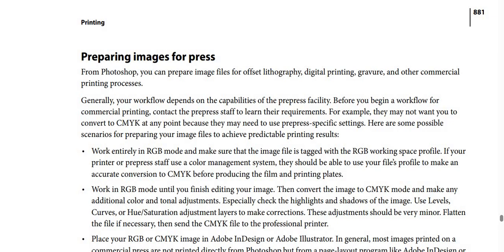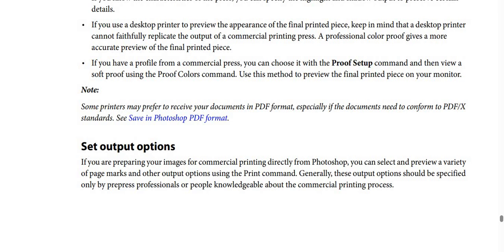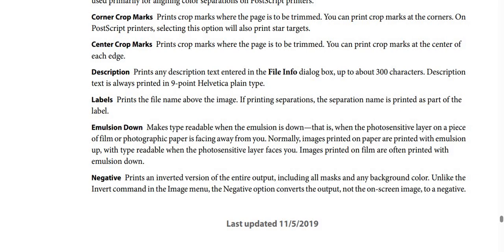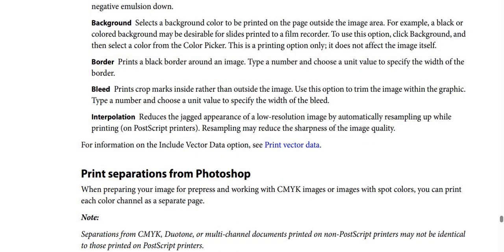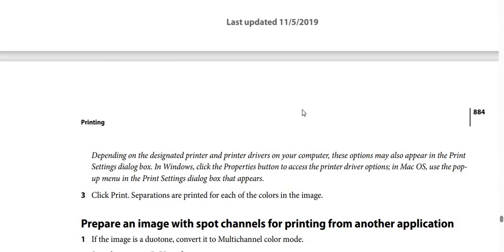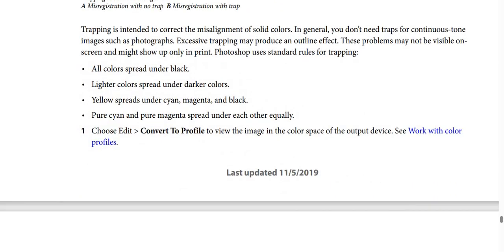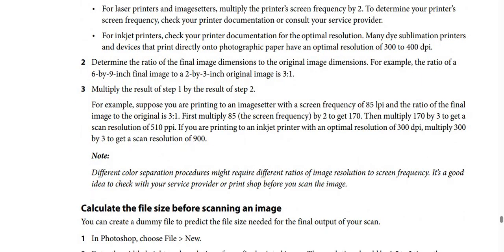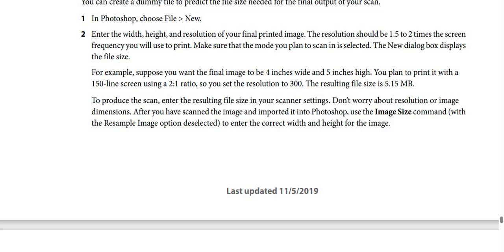How To Print Imges To a Commercial Printing Press | Adobe Photoshop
Learn How To Print Imges To a Commercial Printing Press In Photoshop
Preparing images for press
From Photoshop, you can prepare image files for offset lithography, digital printing, gravure, and other commercial printing processes.

Generally, your workflow depends on the capabilities of the prepress facility. Before you begin a workflow for commercial printing, contact the prepress staff to learn their requirements. For example, they may not want you to convert to CMYK at any point because they may need to use prepress-specific settings. Here are some possible scenarios for preparing your image files to achieve predictable printing results:

Work entirely in RGB mode and make sure that the image file is tagged with the RGB working space profile. If your printer or prepress staff use a color management system, they should be able to use your file’s profile to make an accurate conversion to CMYK before producing the film and printing plates.

Work in RGB mode until you finish editing your image. Then convert the image to CMYK mode and make any additional color and tonal adjustments. Especially check the highlights and shadows of the image. Use Levels, Curves, or Hue/Saturation adjustment layers to make corrections. These adjustments should be very minor. Flatten the file if necessary, then send the CMYK file to the professional printer.

Place your RGB or CMYK image in Adobe InDesign or Adobe Illustrator. In general, most images printed on a commercial press are not printed directly from Photoshop but from a page-layout program like Adobe InDesign or an illustration program like Adobe Illustrator. For more information on importing Photoshop files into Adobe InDesign or Adobe Illustrator, see Adobe InDesign Help or the Adobe Illustrator Help.

Here are a few issues to keep in mind when you work on an image intended for commercial printing:

If you know the characteristics of the press, you can specify the highlight and shadow output to preserve certain details.

If you use a desktop printer to preview the appearance of the final printed piece, keep in mind that a desktop printer cannot faithfully replicate the output of a commercial printing press. A professional color proof gives a more accurate preview of the final printed piece.

If you have a profile from a commercial press, you can choose it with the Proof Setup command and then view a soft proof using the Proof Colors command. Use this method to preview the final printed piece on your monitor.